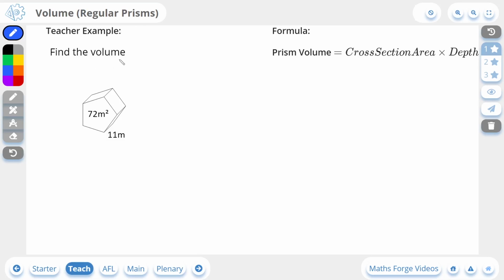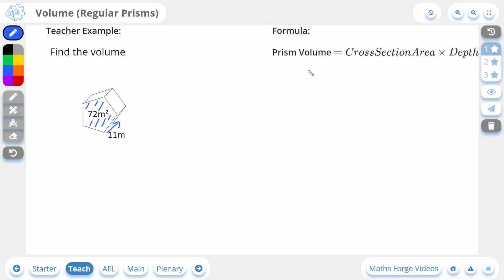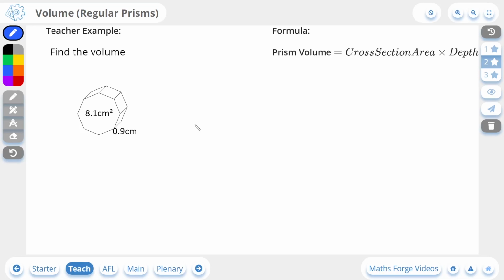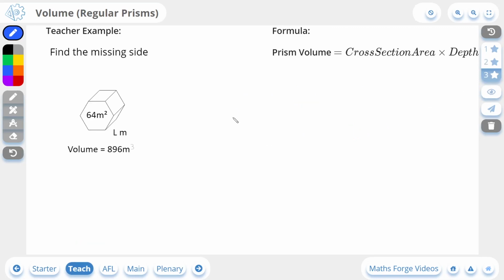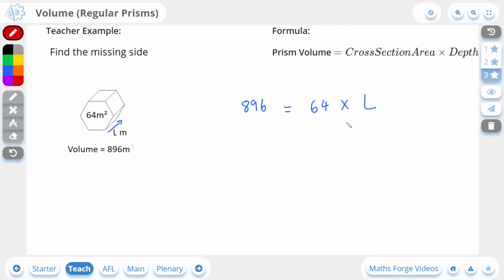Volume (Regular Prisms)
Maths Forge brings you a lesson on how to find the volume of prisms.

Volume,
Prisms,
Volume of prism,
Volume of prisms,
Prism,